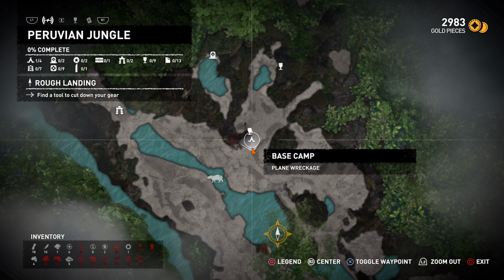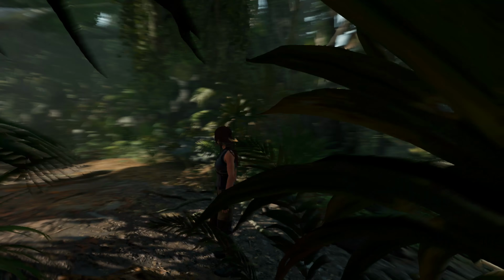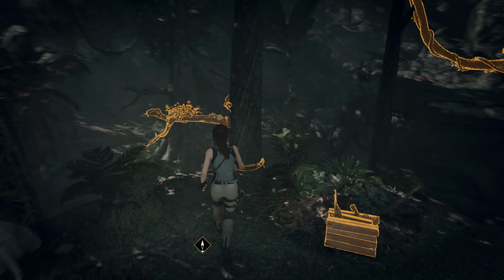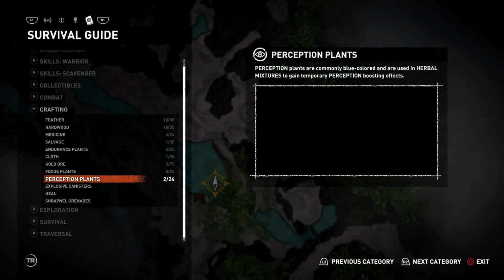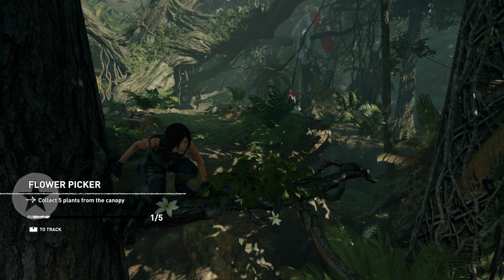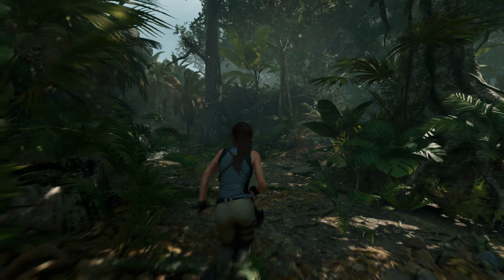Shadow of the Tomb Raider 🏹 Flower Picker 🏹 (Peruvian Jungle Challenge Guide)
How to Unlock Up to the Challenge Trophy / Achievement Guide. Flower Picker is 1 out of 16 Challenge for Shadow of the Tomb Raider. In this video, I will show you the location to Collect 5 Plants from the Canopy. Location Peruvian Jungle: Mission Rough Landing